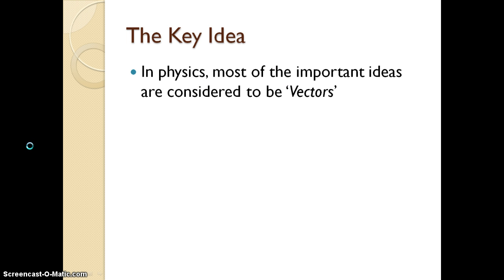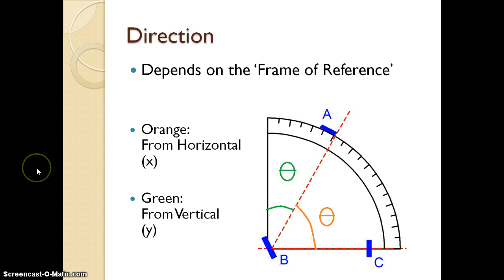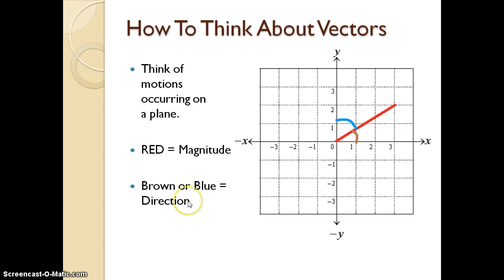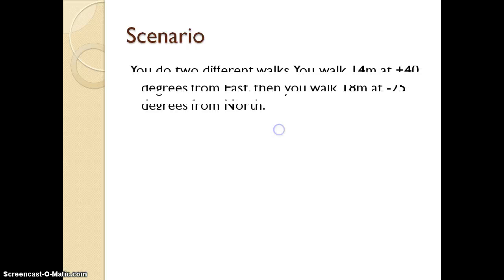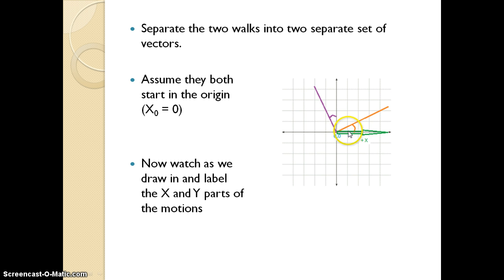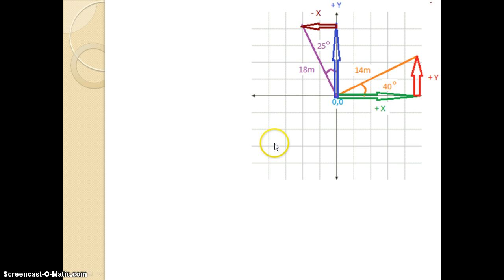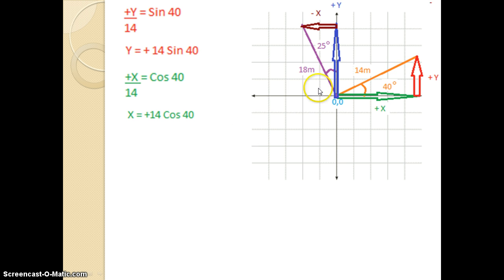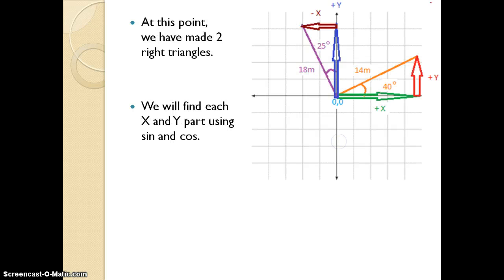Day Nine AP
How to break up vectors into X and Y parts